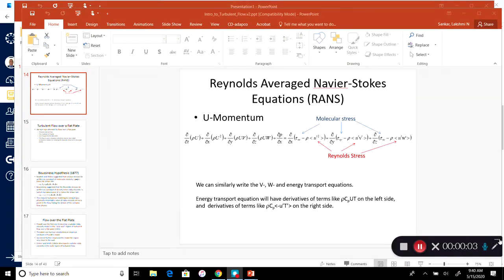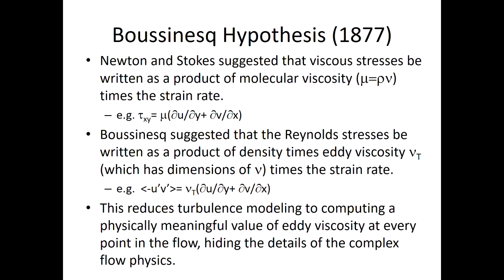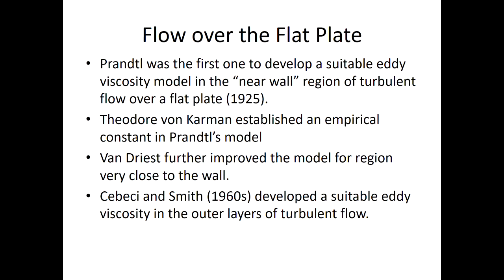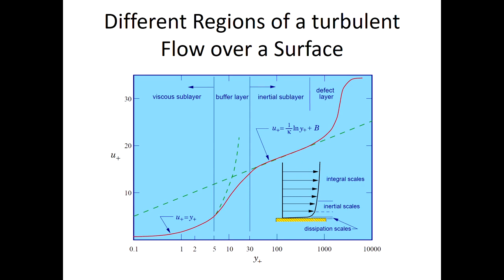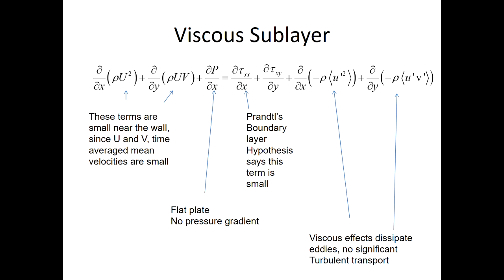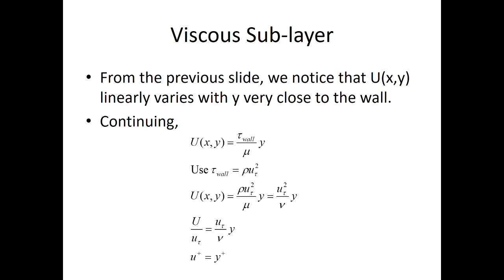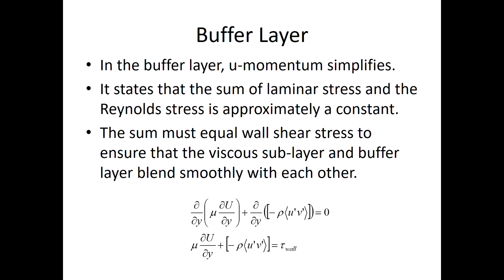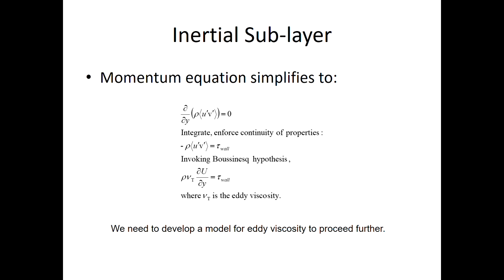Turbulent Flow Video 2